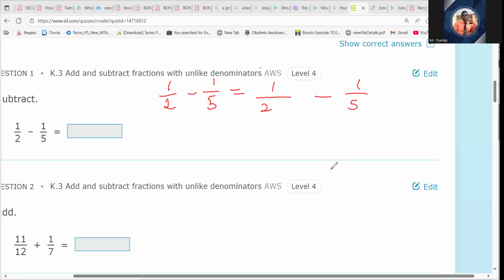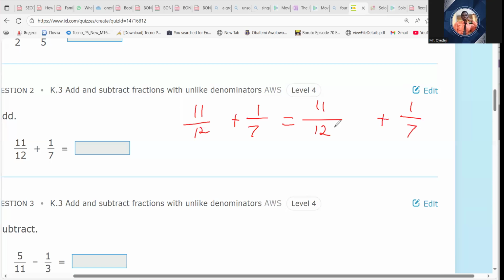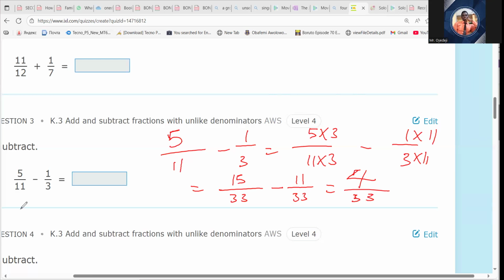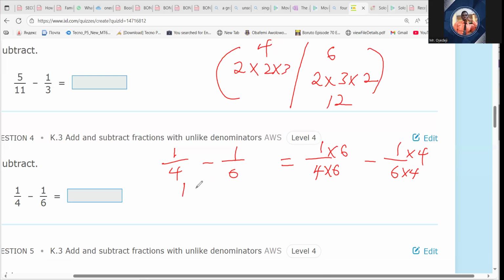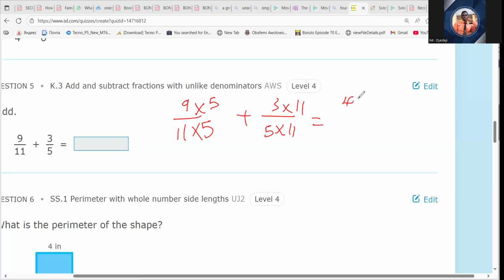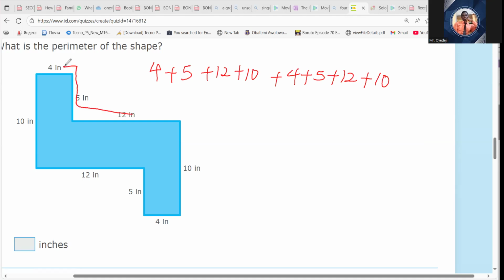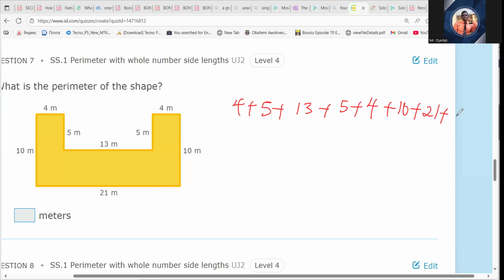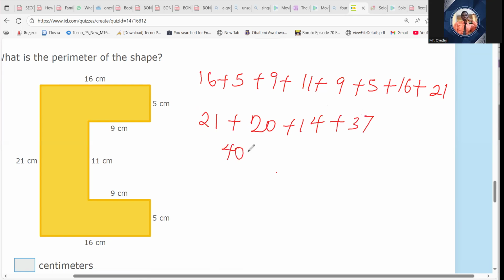Addition and subtraction of unlike fractions and perimeter of irregular shapes